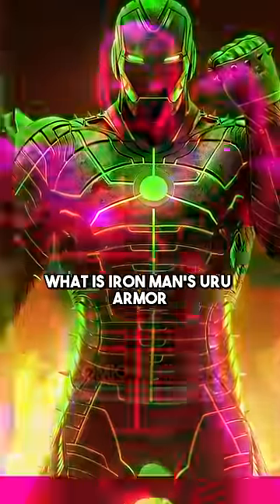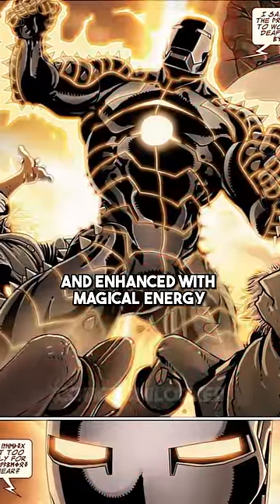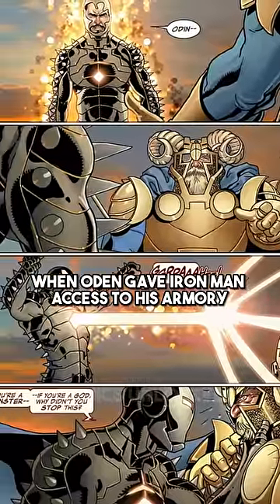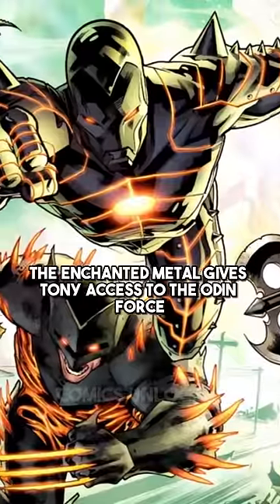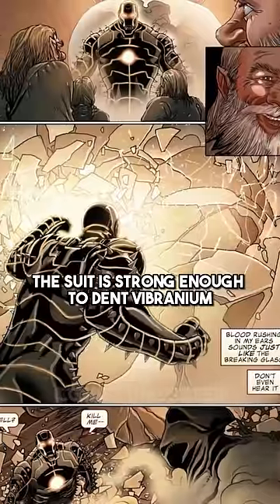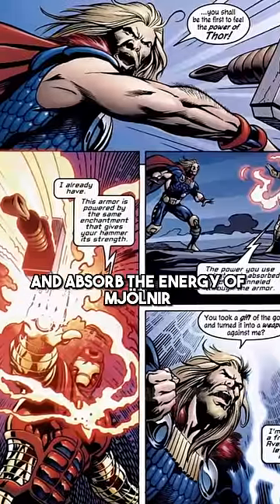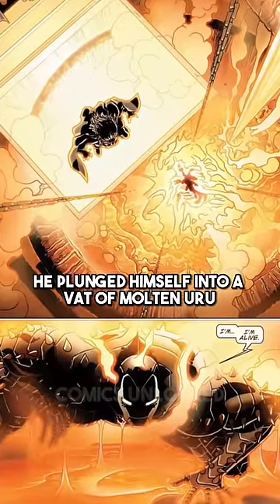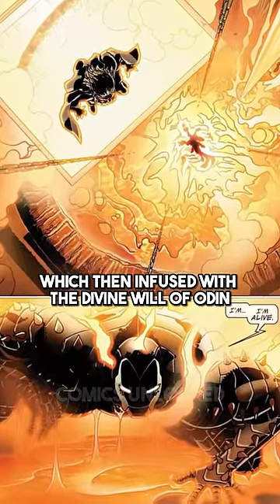What is Ironman’s Uru Armour?